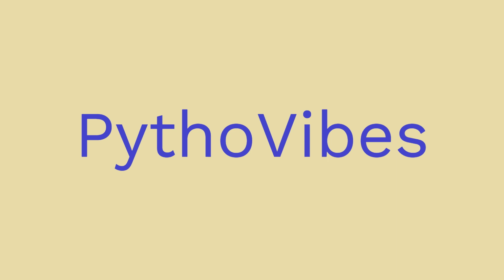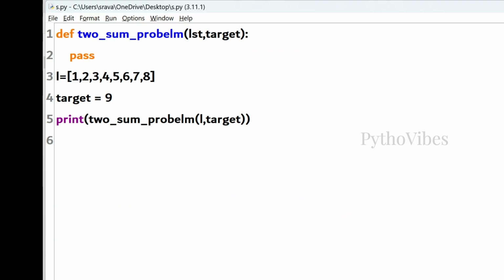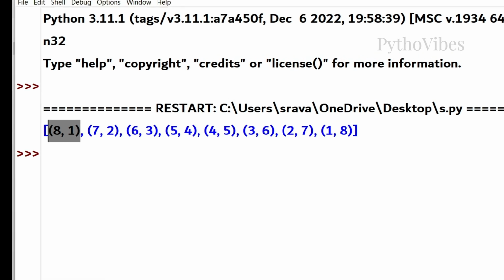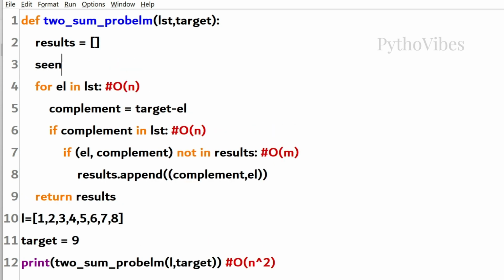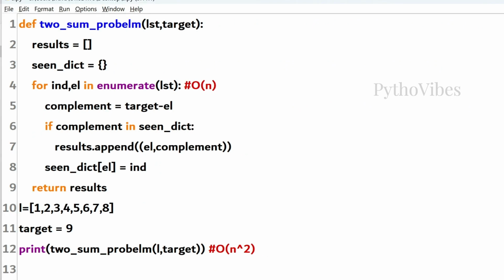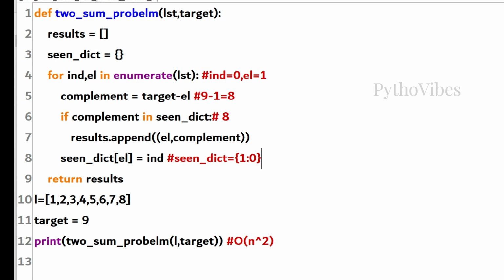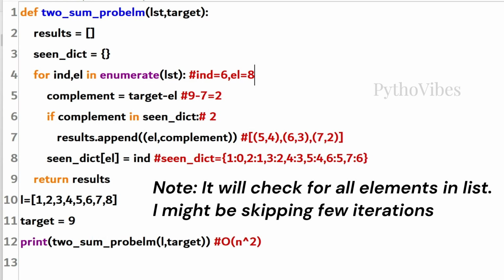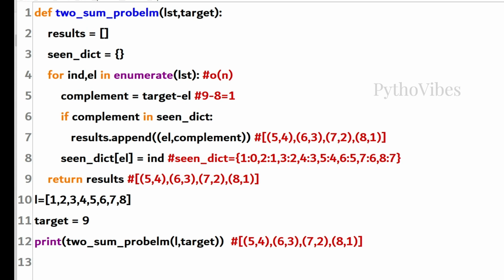find all pairs of elements in an array whose sum equal to a target value @pythonvibes_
Two Sum Program

write a python program to find all pairs of elements in an array whose sum is equal to a given target value.

Given an array of integers numbers and an integer target, return indices of the two numbers such that they add up to target.